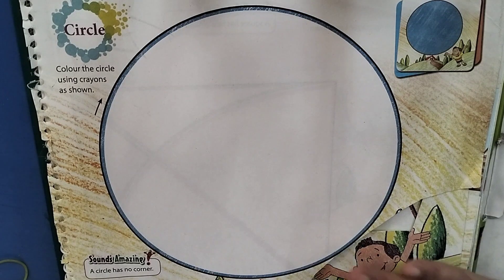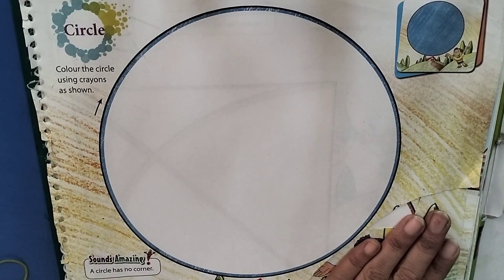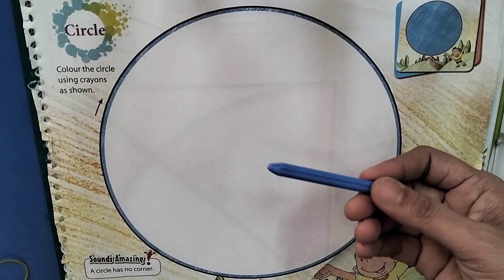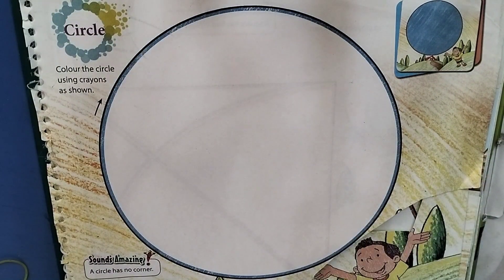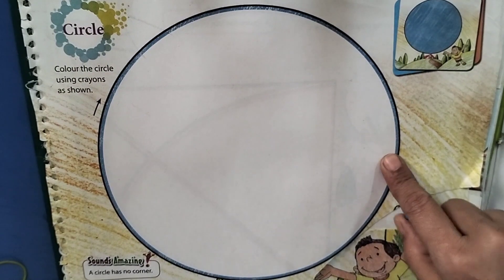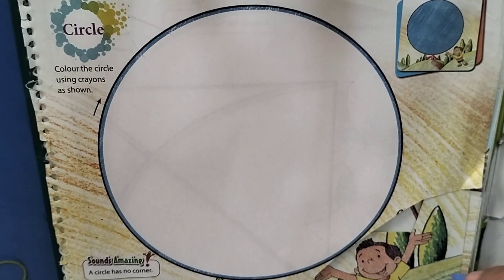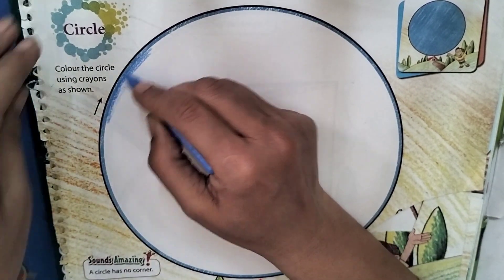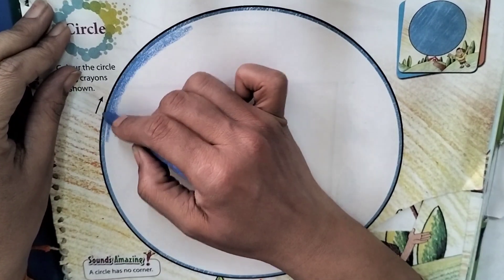Creativity & Beyond A #Page-7 Circle ## like, share and subscribe